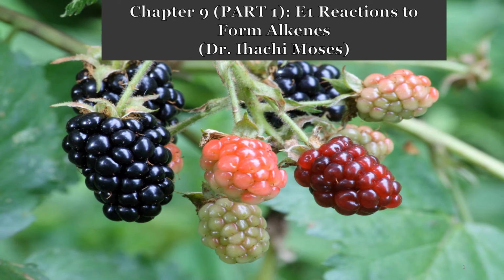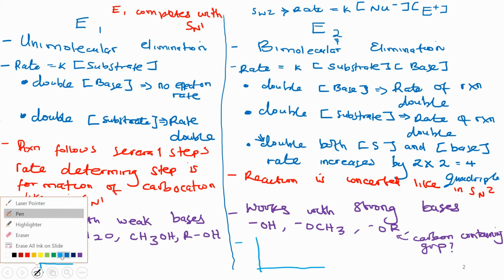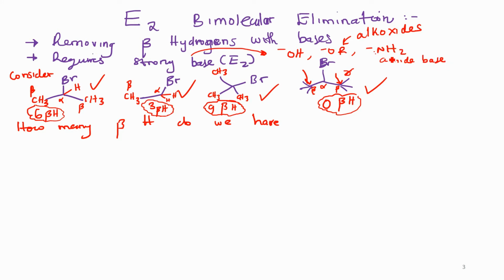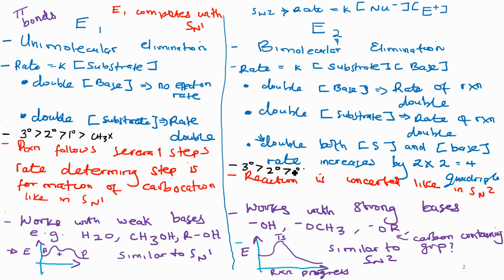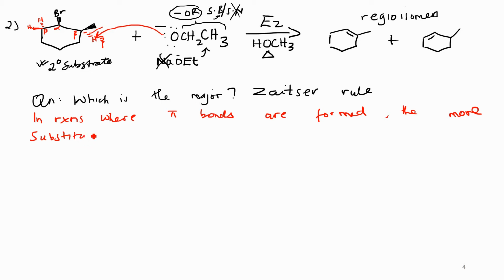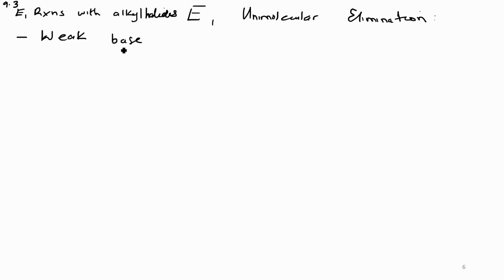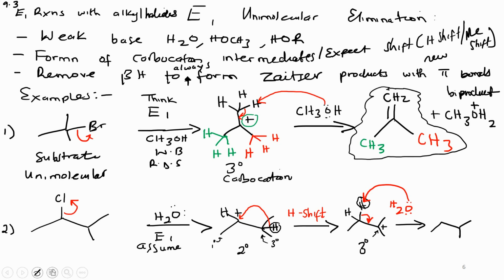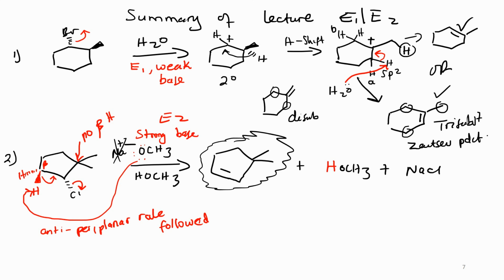Chapter 9 Part 1 Lecture Class 1 E1 and E2 overview